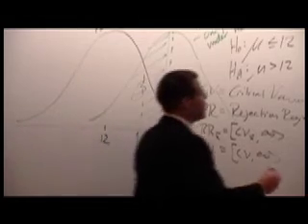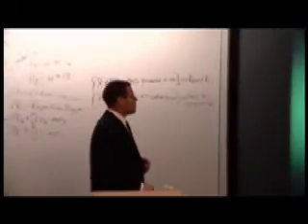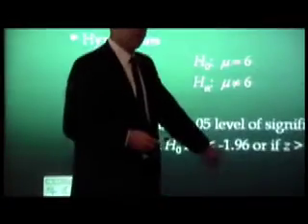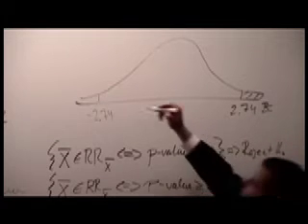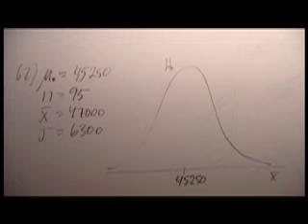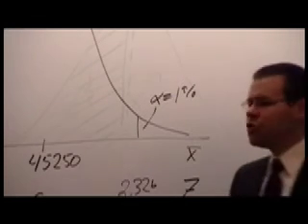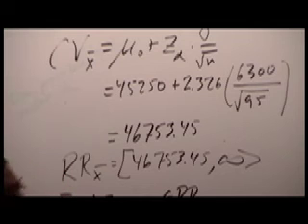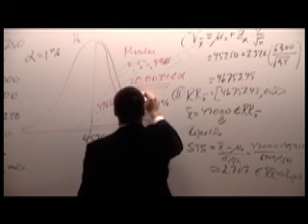Applied Business Statistics - Hagtvedt - Lecture 09, Part 02